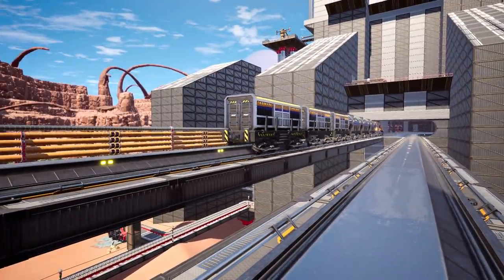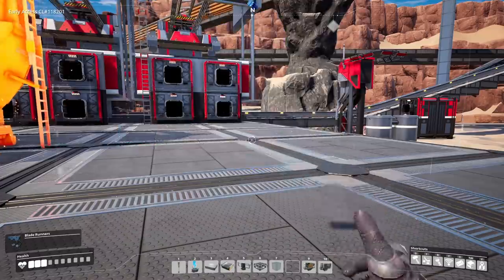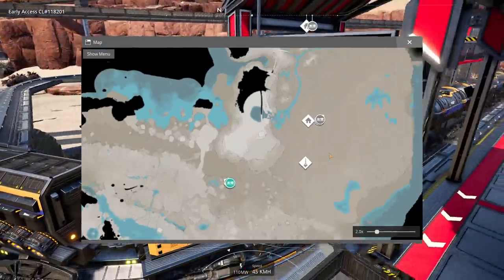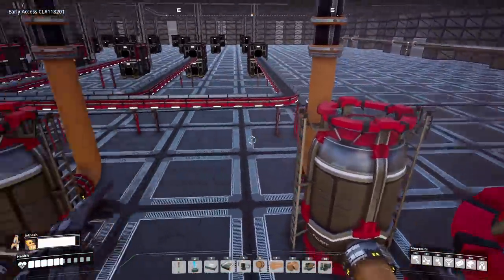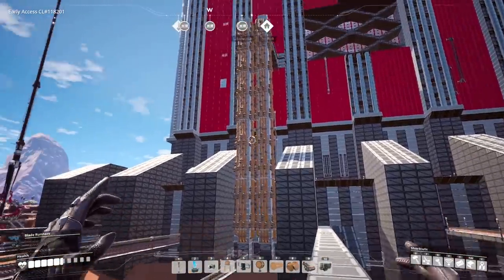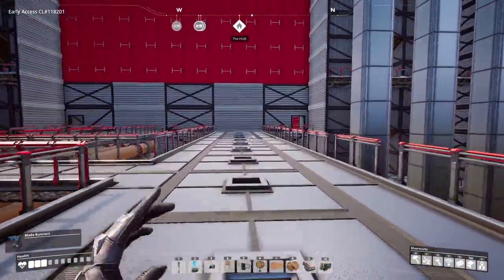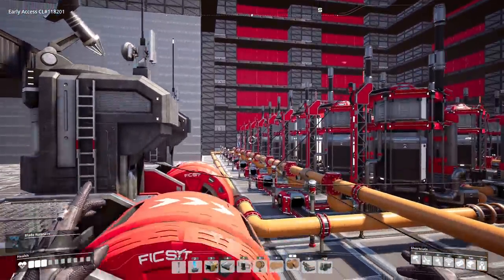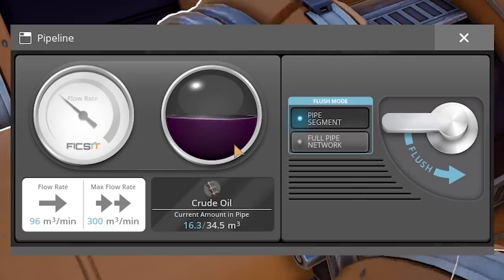The New Fluid Trains are TRASH - Satisfactory Early Access Gameplay Ep 22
Satisfactory Update 3 Early Access gameplay! Today we're messing with our train system and optimizing it because we kinda 'goofed it'. It turns out that the new fluid trains in update 3 are really bad and we pretty much have to rework it. Hopefully we manage to get to some oil processing though!